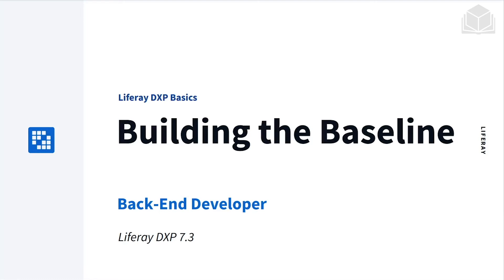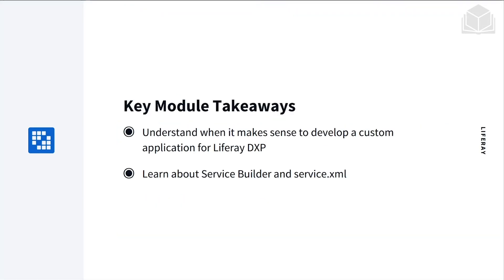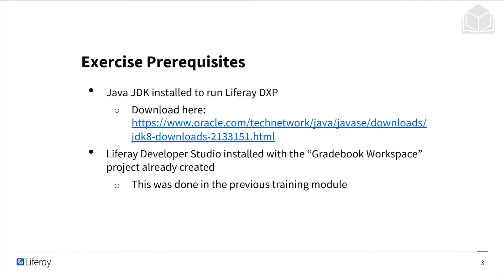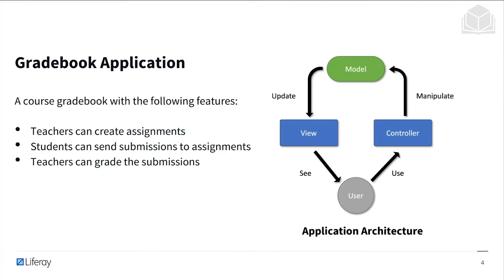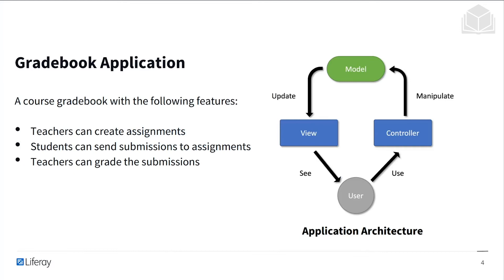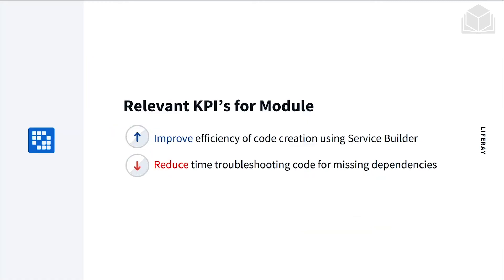Introduction to 7.3 Back-End Dev